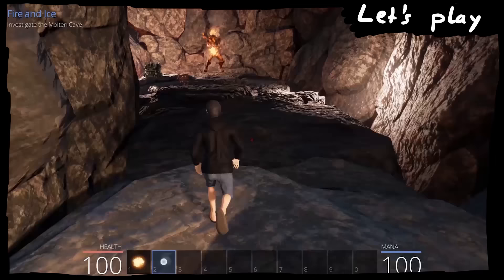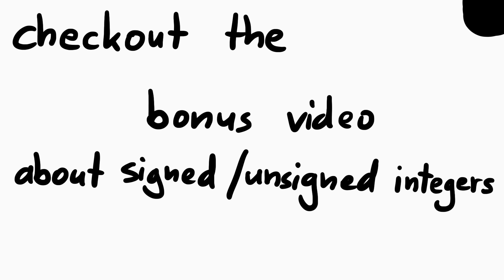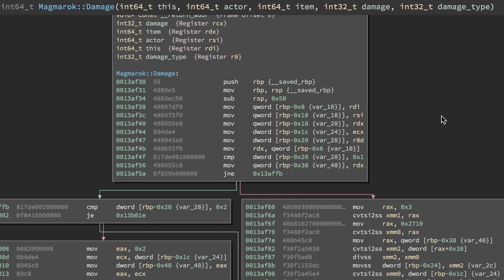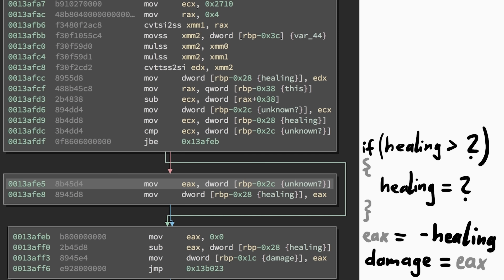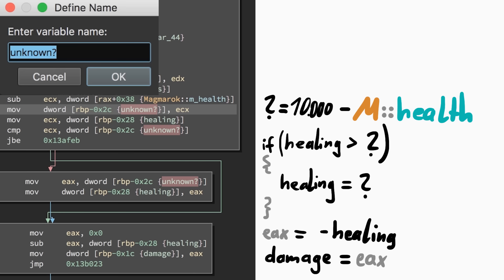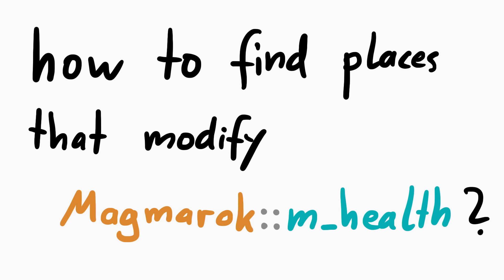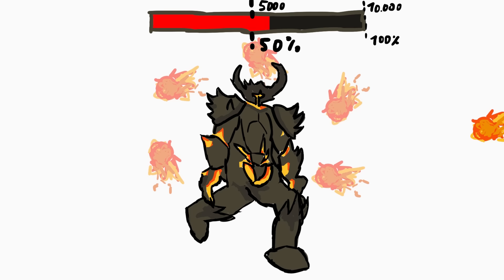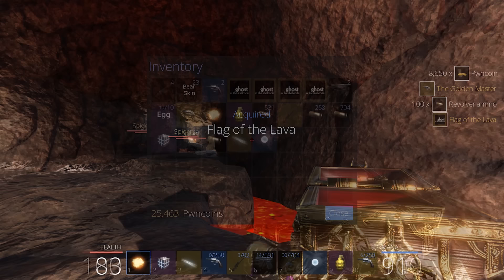Exploiting an Integer Overflow (Fire and Ice) - Pwn Adventure 3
Part 12: Killing the boss Magmarok in the Fire & Ice Dungeon with an integer overflow.

-=[ ❤️ Support ]=-

-=[ 🐕 Social ]=-

-=[ 📄 P.S. ]=-